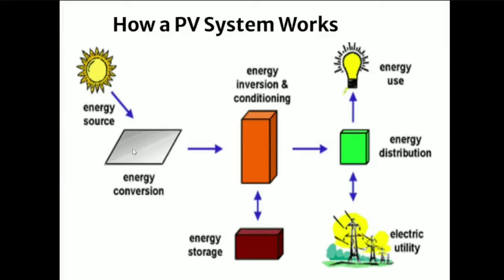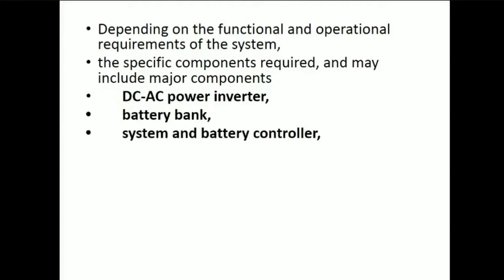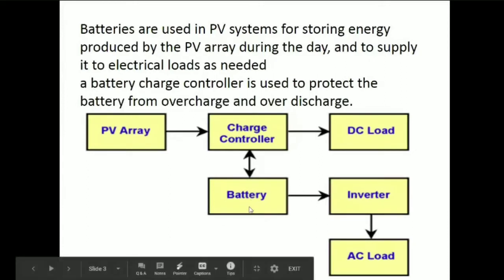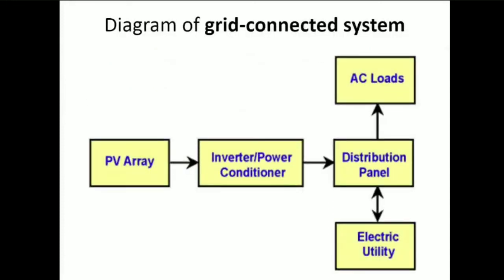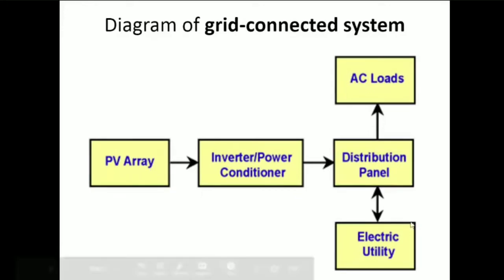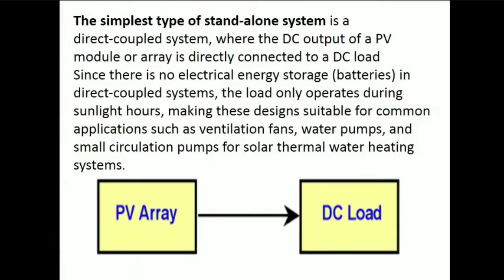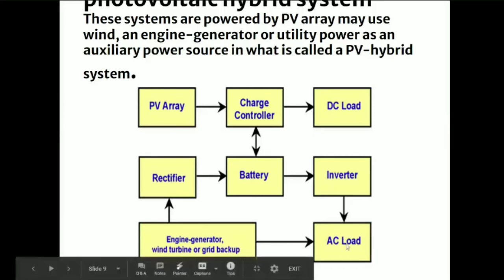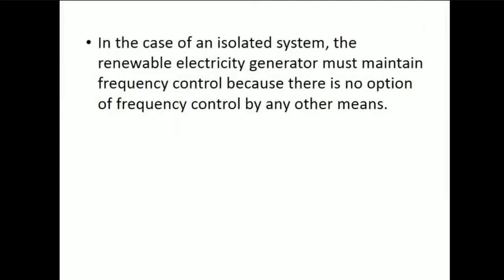KTU S5EE NRES MOD3 SOLAR PV SYSTEMS